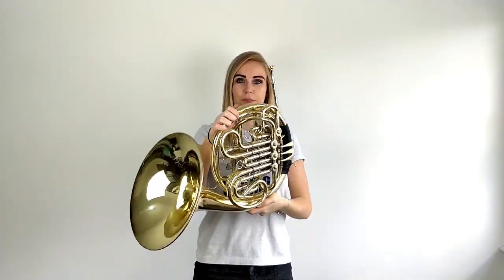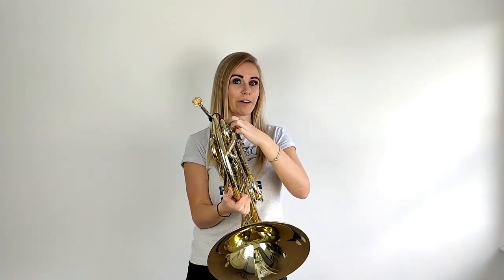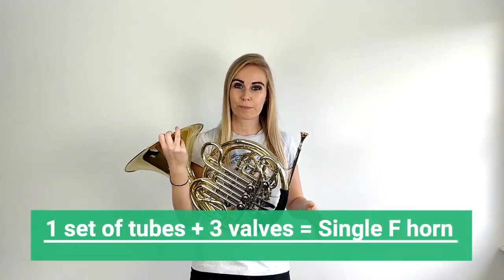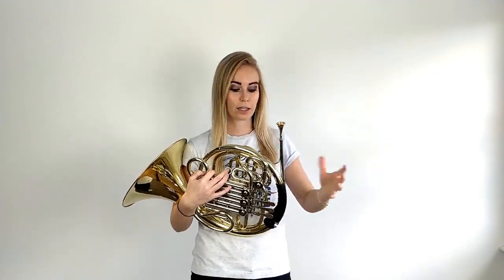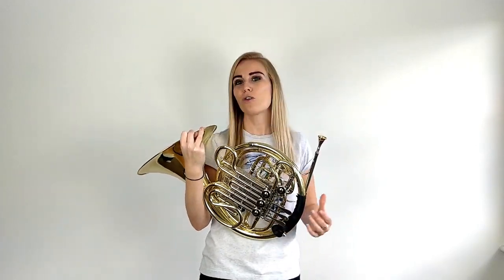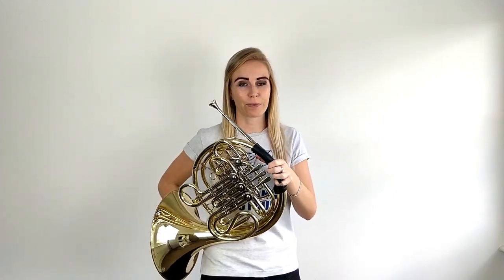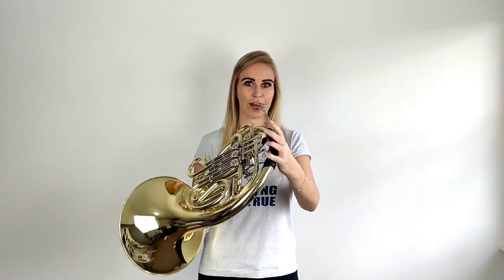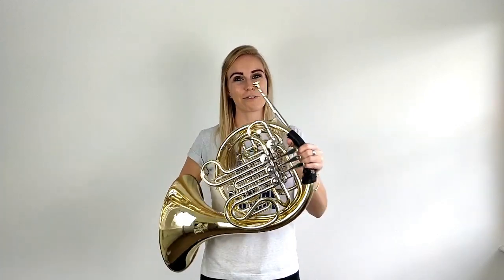🎵 Is my French Horn in B Flat ♭ or F? | Beginner French Horn Help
In this video I’ll show you a really easy way of working out if you have a single or double horn.

I’ll also walk you through how to tell if your double French horn is based in F or B♭!

Join The Brass Teacher Club!

-Holton 178 Double French Horn
-Paxman 4B Mouthpiece
- Gig bag
-Oneplus 5 Smartphone
-Amazon Basics Tripod
-Photography Lights
- Blue Yeti Microphone
- AlCass Valve Oil